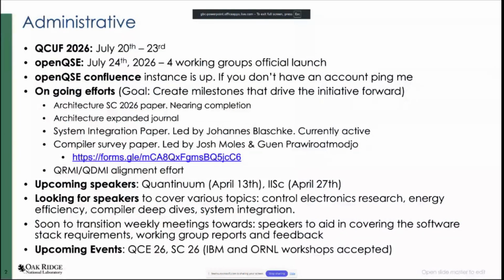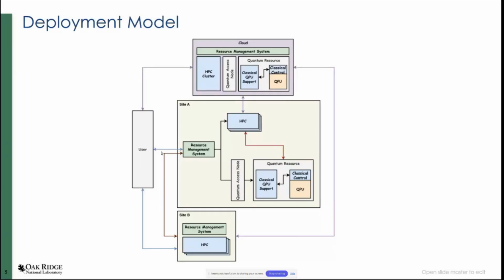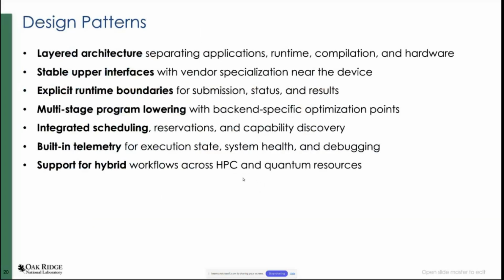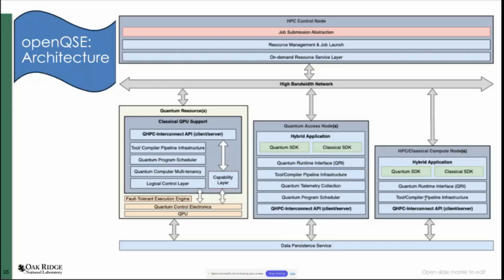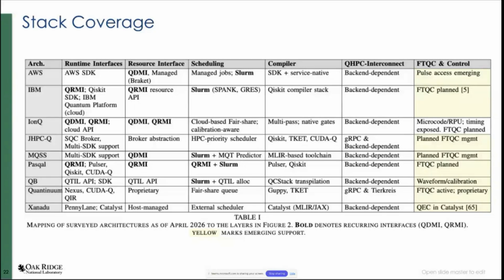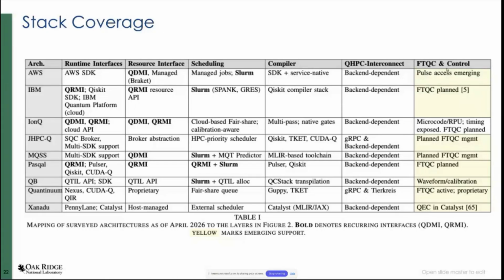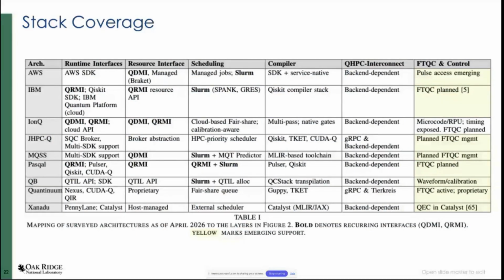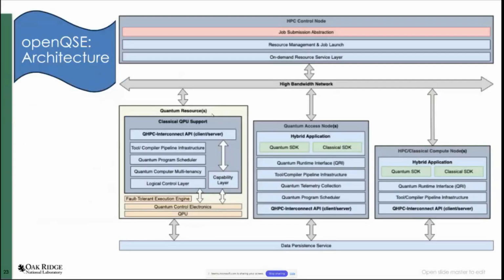openQSE Arch April 06 2026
Amir Shehata goes over a paper submission.